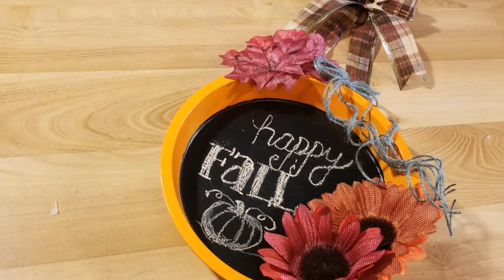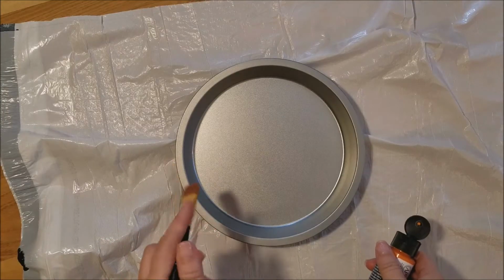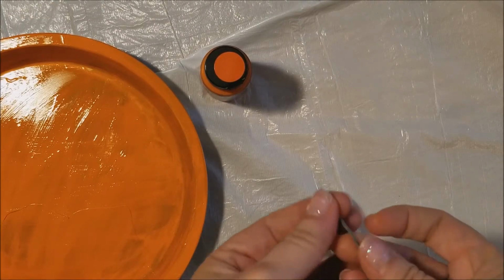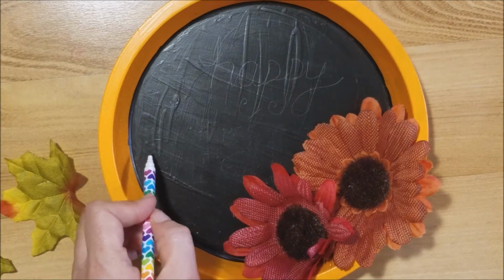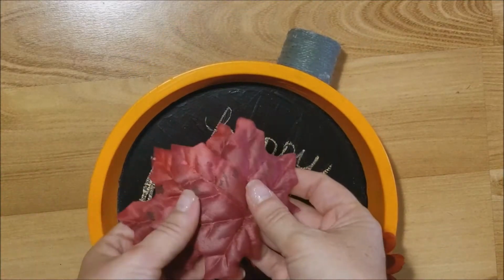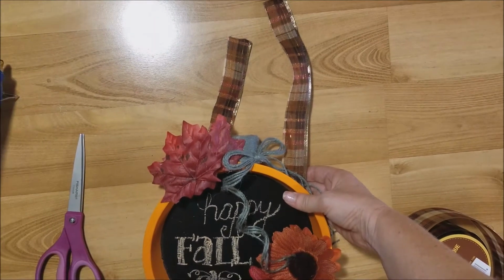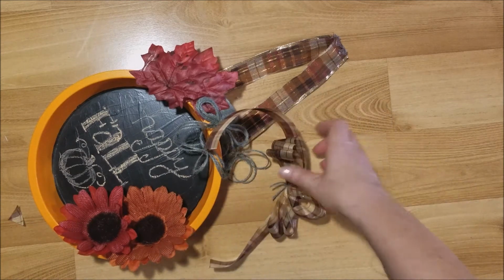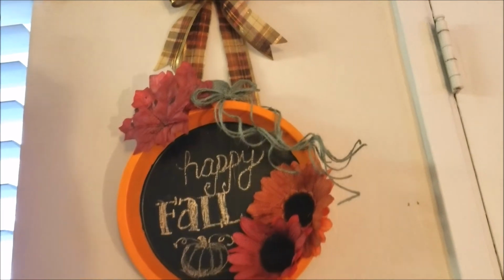DIY Altered Cake Pan Pumpkin Decor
Today we are making a fall wall hanging using a cake pan from the Dollar Tree. Grab your supplies and come craft with me!

Supplies Needed:
1. cake pan
2. chalkboard paint
3. orange paint
4. paint brush
5. scissors
6. hot glue
7. jute twine
8. decorative ribbon
9. flowers to embellish
10. 3 tea light candles
11. orange chalk or chalk marker

Project Supply Links:
Cake pan
Chalkboard paint
Orange paint
Orange Chalk
Unscented tealights